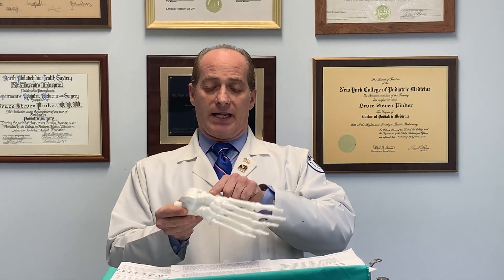IMG 2769 MOV PICKLEBALL VIDEO MARCH 2023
Dr. Bruce Pinker of Progressive Foot Care discusses the fastest growing sport in America: pickleball. A brief history and overview of the sport is provided, as well as a short discussion about common pickleball injuries and ways to prevent them.